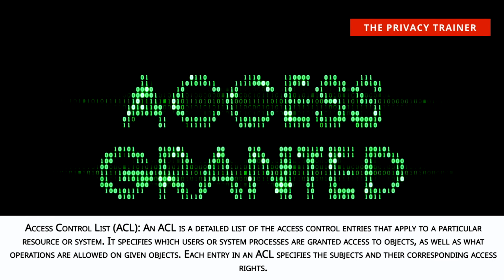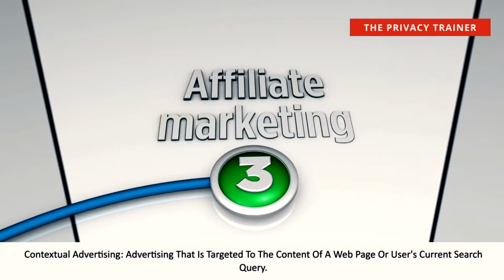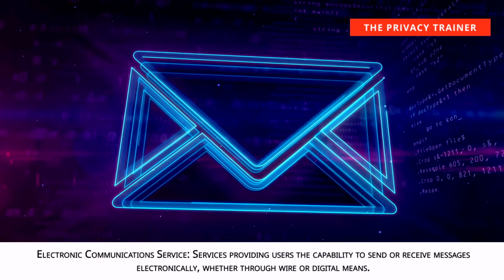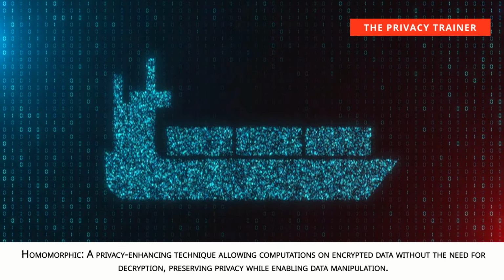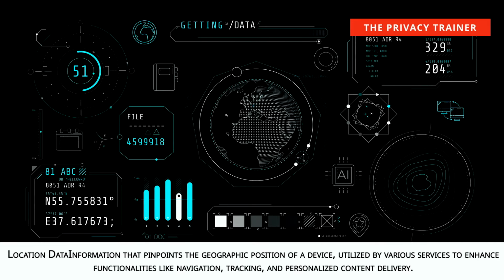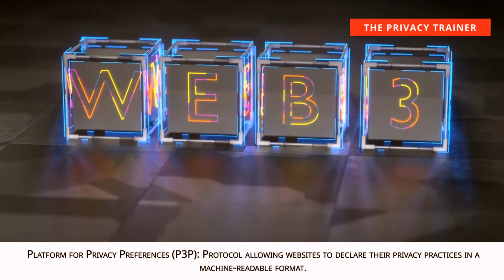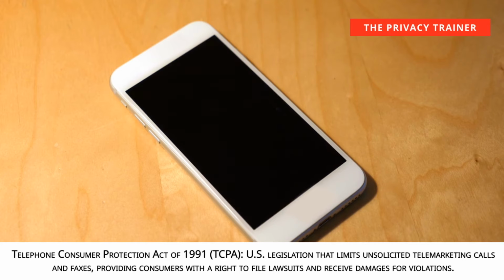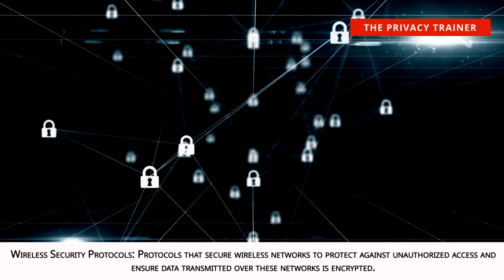Privacy Terms and Definitions Explained from A to Z | Comprehensive Glossary | Exam Prep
Dive into our "Privacy Terms Explained from A to Z" series as we explore key privacy terms and definitions spanning the entire alphabet. This comprehensive glossary covers essential terms and concepts, providing you with a thorough understanding of privacy laws and regulations. Ideal for anyone preparing for Privacy or data protection exams or certifications such as CIPP/E, CIPP/US, CIPM, or CIPT, as well as those interested in the legal aspects of privacy. You'll learn comprehensive explanations of privacy terms from A to Z

CONTENT:
0:00 A - Access control, Accountability to Access to Data
7:20 B - Background check, Breach Notification to Binding Corporate Rules
12:40 C - Cashe Control, Consent to Cross-Border Data Transfer
23:26 D - Dark Patterns, Data Subject to Data Minimization
34:00 E - e-Authentication, Encryption to European Privacy Laws
42:08 F - Factor Analysis, Fair Information Practices to Fines and Penalties
51:09 G - Gap Assessment, General Data Protection Regulation (GDPR) to Genetic Data
55:54 H - Haralambie v. Romania, Health Data to High-Risk Processing
59:10 I - Identifiability, International Data Transfer to Impact Assessments
01:08:07 J - Joint Operations, Judicial Redress to Joint Controllers
01:13:09 L - Law enforcement, Lawful Basis for Processing to Legitimate Interests
01:18:53 M - Machine learning, Metadata to Monitoring of Employees
01:23:33 N - National Archives, Notice to Necessity and Proportionality
01:28:18 O - Obfuscation, Opt-In to Objection Rights
01:33:18 P - Paperwork reduction act, Privacy by Design to Personal Data Breach
01:41:40 Q - Qualified protective order
01:42:14 R - Reasonable suspicion, Retention Policies to Right to Be Forgotten
01:46:50 S - Safe Harbor, Security Measures to Supervisory Authority
01:54:36 T - Third-Party Processors to Transfer Mechanisms
02:01:26 U - User Acceptance Test to Usage Limitation
02:09:48 V - Value added service to Vendor Management
02:11:06 W - Web Beacon to Withdrawal of Consent